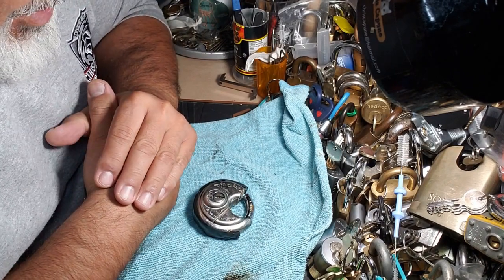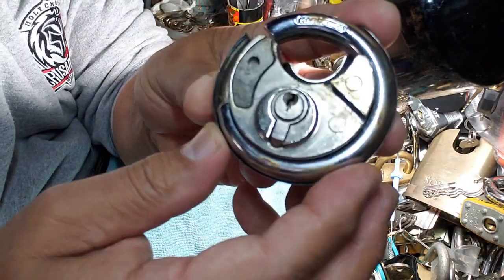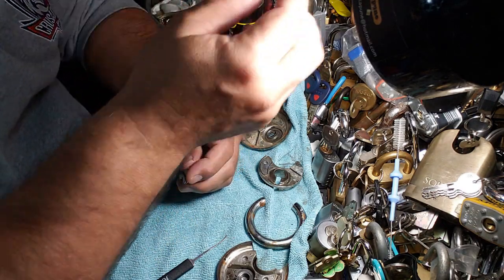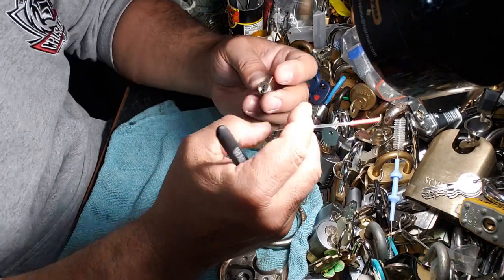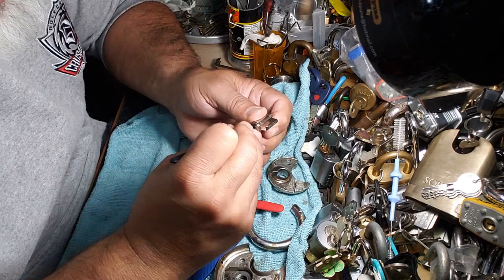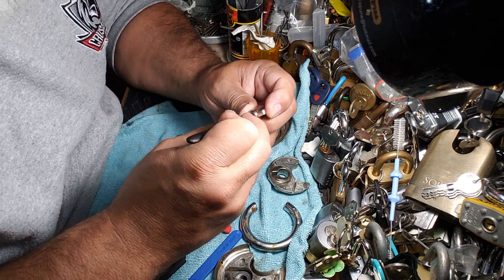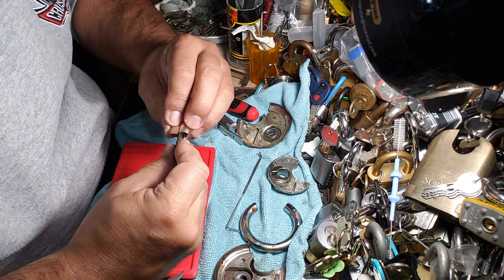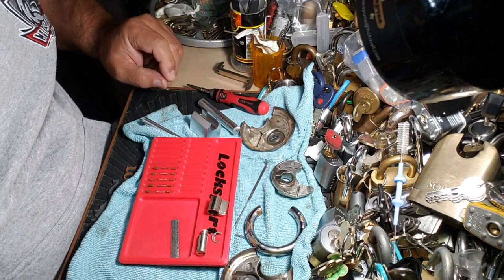# 931 MUR-LOCK 68 Abus Diskus Dissection +Difficult pick Session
Appreciate your continued support!
Keep Picking!